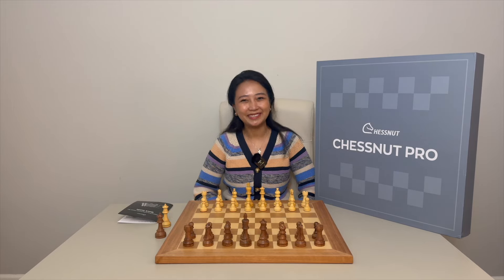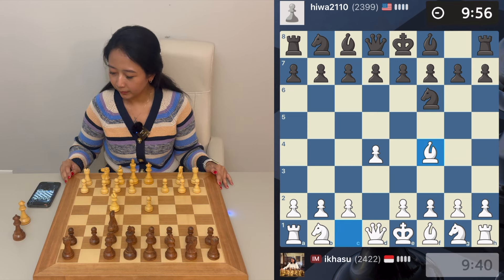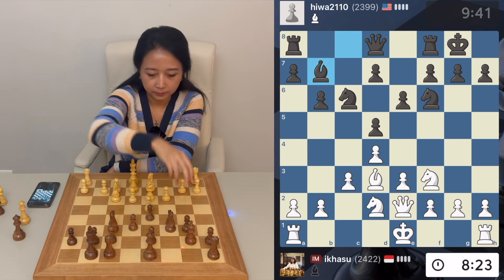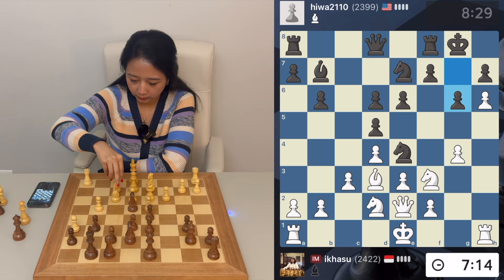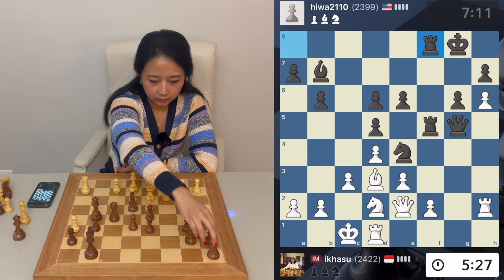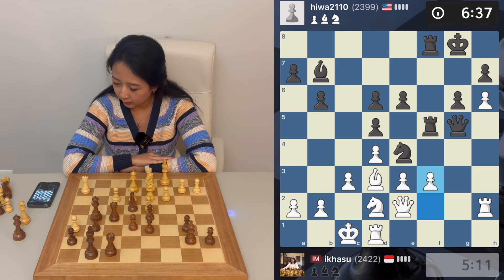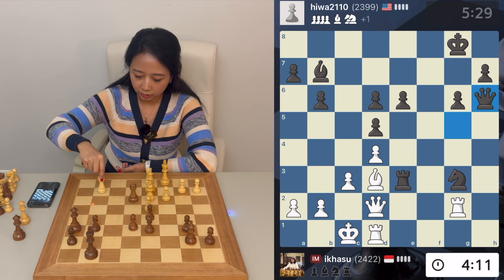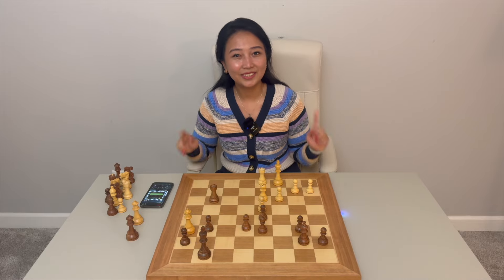Chess.com Opponent on a REAL Chess Board!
Thank you @Chessnutech for sending me the Chessnut Pro!

The ChessNut Pro Electronic Chessboard is the ultimate fusion of tradition and innovation. With full piece recognition, each move is captured flawlessly, while the integrated AI engine offers a range of challenges to tailor your skills. Crafted from high-quality wood and designed to tournament standards, this board is perfect for competitive play or casual matches.